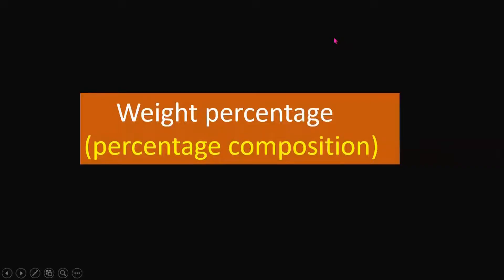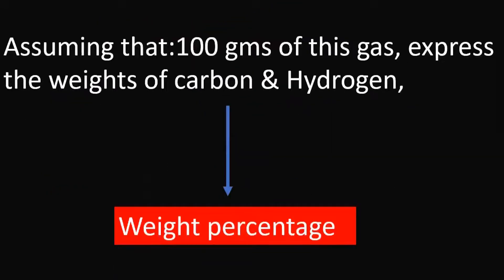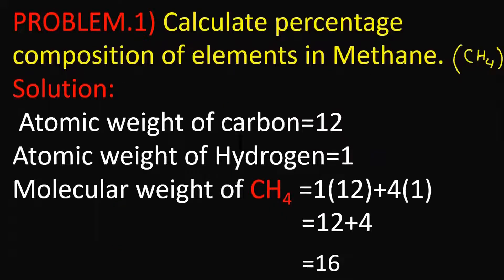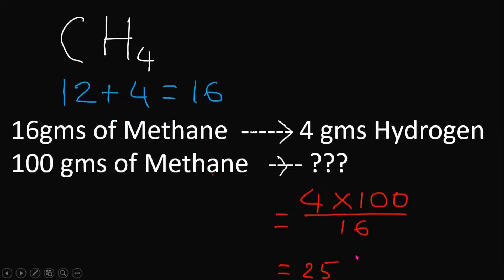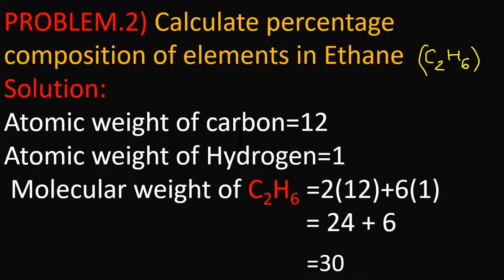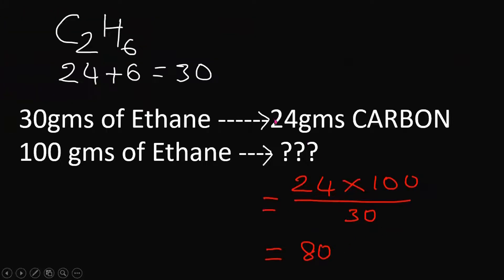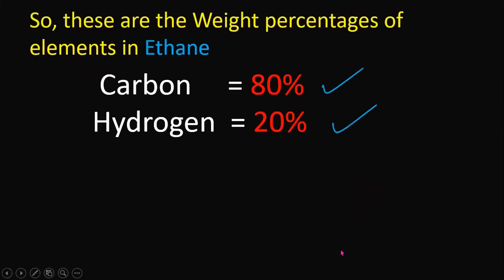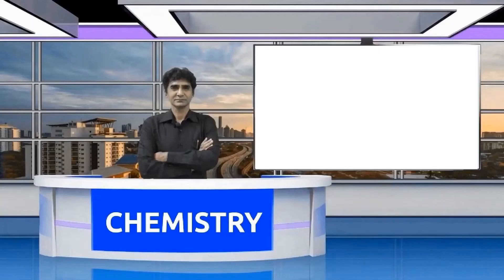How to calculate Percentage composition? wt % in stoichiometry in CHEMISTRY-IIT,NEET,EAMCET & INTER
10th,11th , 12th class students : IIT & NEET , EAMCET in CBSE / ICSE /NCERT / INTER /state board syllabus. It is explained with simplest stoichiometry TRICKS  and with basics & foundation. It is an easiest bridge TRAILER for IIT MAINS level to  IIT ADVANCED  level. CHEMISTRY classes are explained by the best and TOP and highly experienced TEACHER/ sir /senior faculty in INDIA--Explains-  how to get ALL  INDIA top rank in IIT & NEET.Play with CHEMISTRY !!!